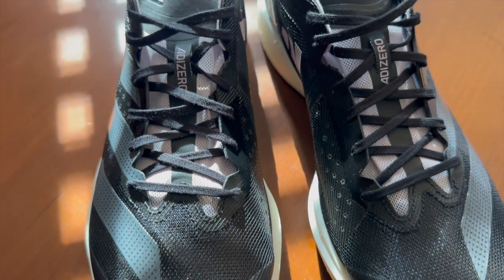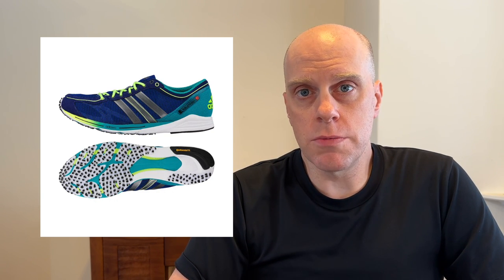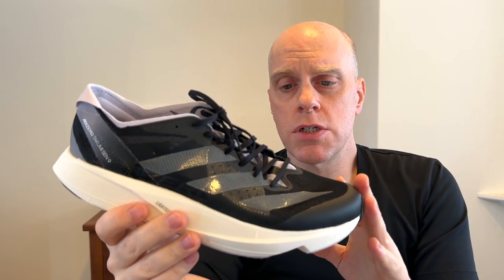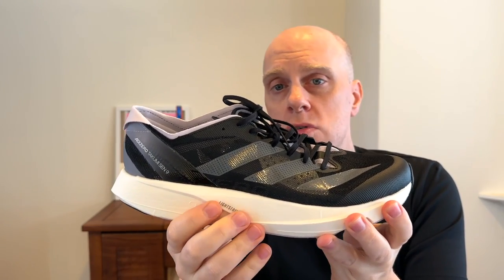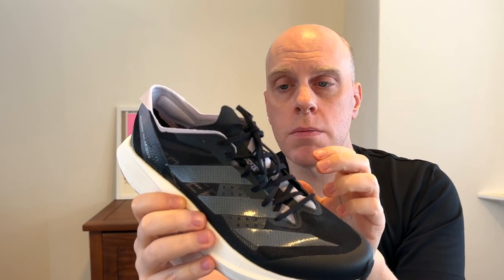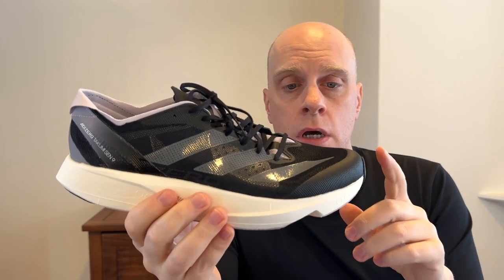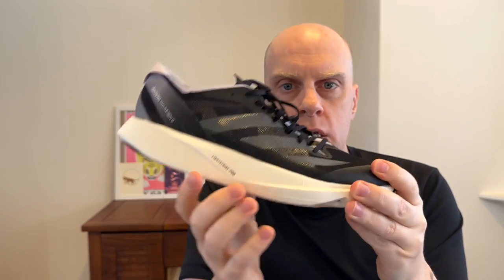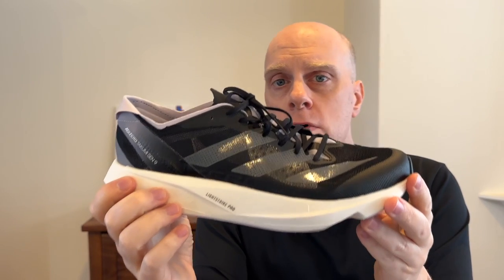Adidas Takumi Sen 9 - The most niche running shoe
In this video I discuss why I think the Adidas Takumi Sen 9 is such a niche running shoe. I go over Adidas Takumi Sen background, specifications, problem areas and a buying guide for the shoe.

0:00 Intro & Disclosures
1:09 Background on the Adidas Takumi Sen line and Japanese running
2:56 Adidas Takumi Sen 9 specs & overview
5:40 What is it like to run in the Adidas Takumi Sen 9
8:07 Thoughts on Adidas’s Lightstrike Pro foam
10:45 Where does the Takumi Sen 9 fit in the overall the Adidas racing lineup
12:30 Takumi Sen 9 buying guide
14:35 Outro

Story of the Future - Hampus Naeselius